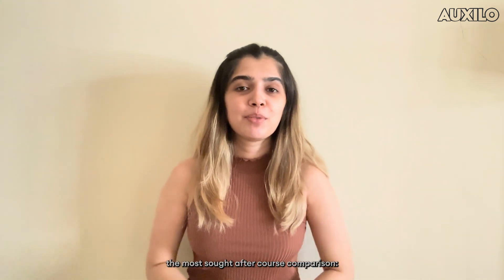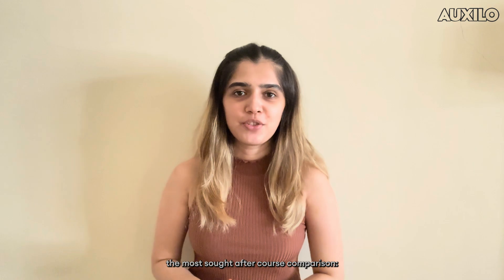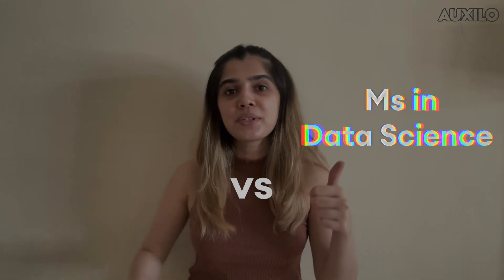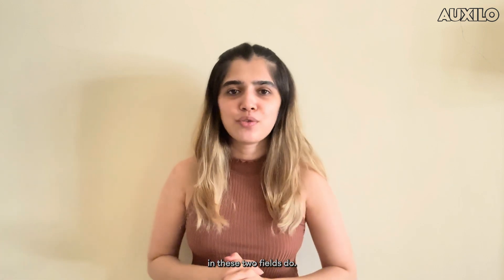MS Showdown: Data Science vs Business Analytics! 🎓💼📈 | Auxilo Finserve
Torn between a master's in Data Science and Business Analytics? We've got you covered! Discover crucial differences, from prerequisites and skill sets to career opportunities and salaries in our newest video. Dive in to determine which course aligns with your personal and professional goals.

ABOUT US

Auxilo Finserve is a pro-education NBFC registered with the Reserve Bank of India with a vision to provide financial accessibility in the Indian Education Sector. Auxilo is focused on students across segments and provide education loan for studying in India or studying abroad in countries like the US, UK, Canada, New Zealand, Germany, Australia, and any upcoming student-attractive countries.